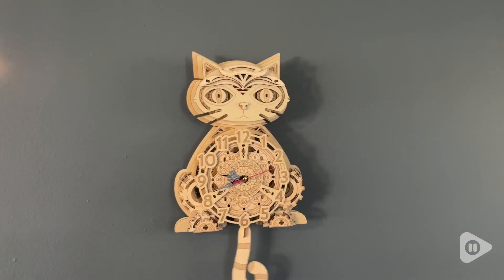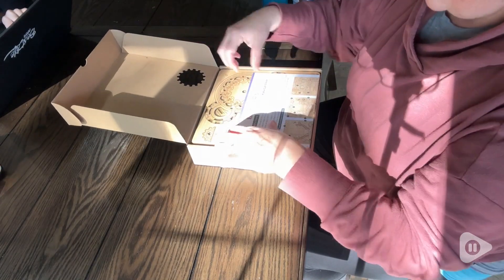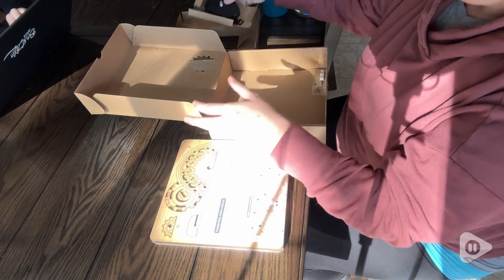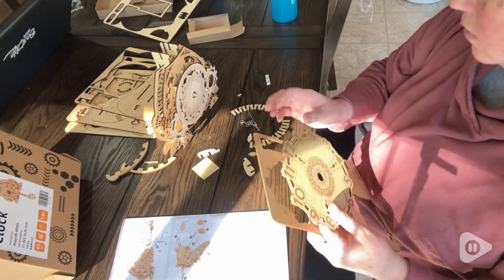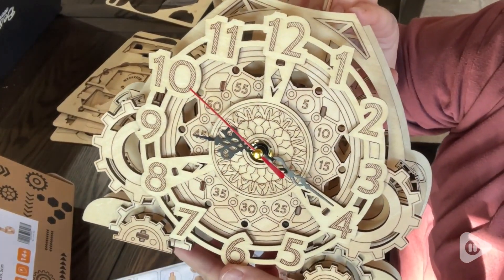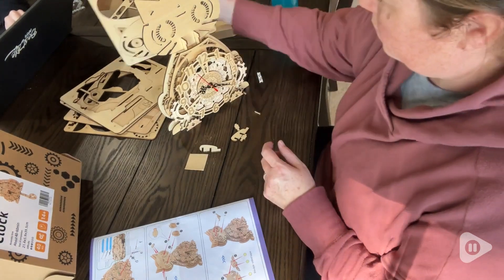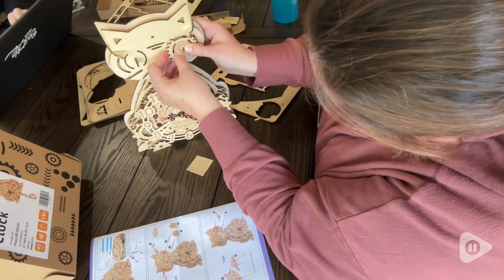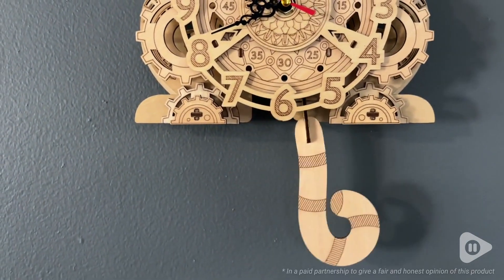Jigtoy Wooden 3D Puzzles for Adults | POV | Would you buy it?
Jigtoy Wooden 3D Puzzles for Adults

Discover the charm of this 3D wooden cat clock puzzle, perfect for cat lovers! Once assembled, it functions as a stylish wall clock, adding a delightful touch to any room. Made from eco-friendly basswood, it's a unique gift for all occasions. Enjoy a fun DIY experience and let this clock bring joy to your home!

(Commissionable Links)